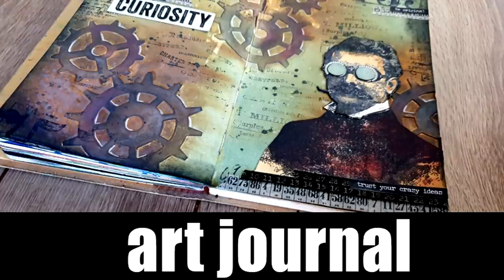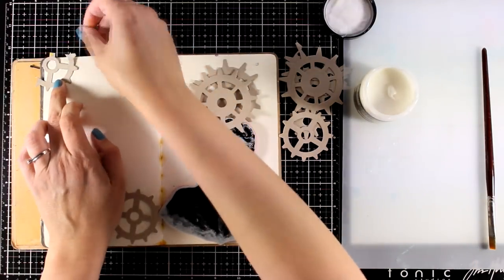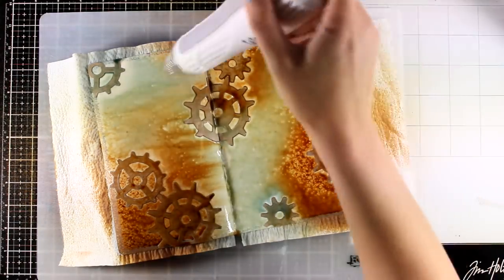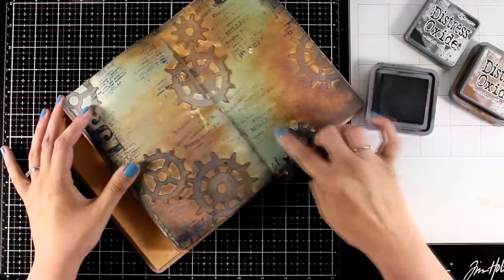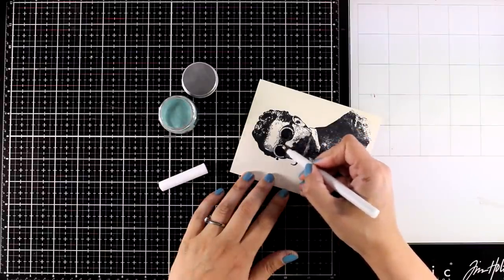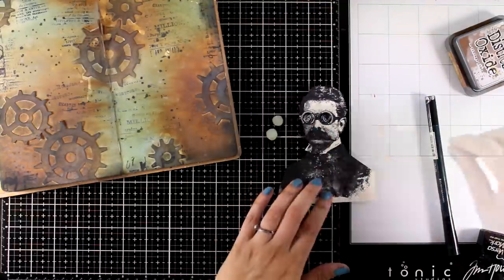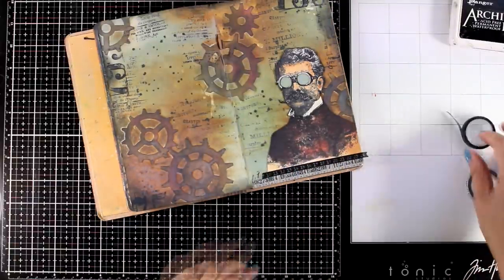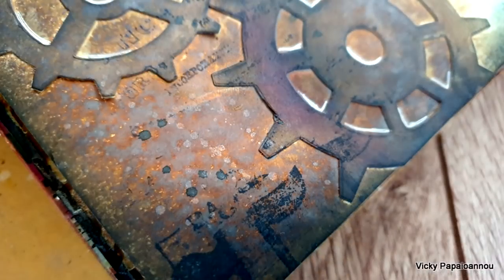art journal - the professor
• Stampers Anonymous - Tim Holtz - Cling Mounted Rubber Stamp Set - The Professor 2

• Ranger Ink - Tim Holtz - Distress Spray Stain - Speckled Egg

• Ranger Ink - Tim Holtz - Distress Embossing Glaze - Speckled Egg

• Ranger Ink - Tim Holtz - Distress Oxides Spray - Vintage Photo